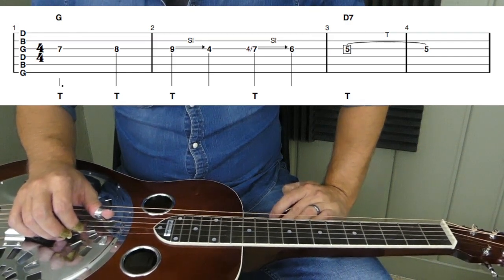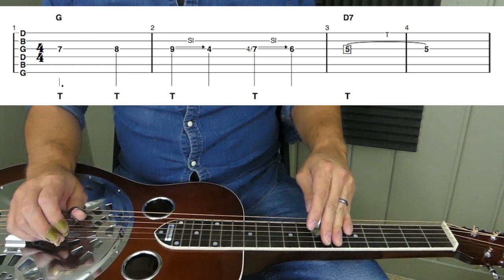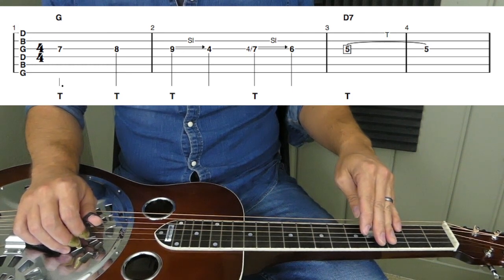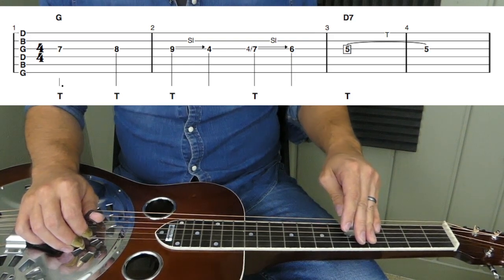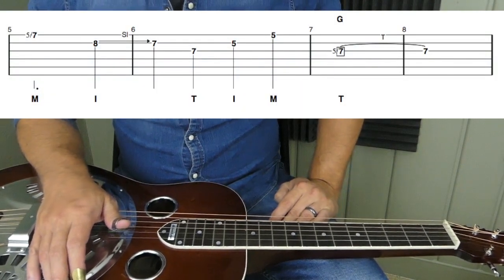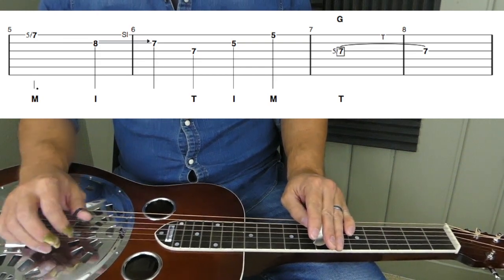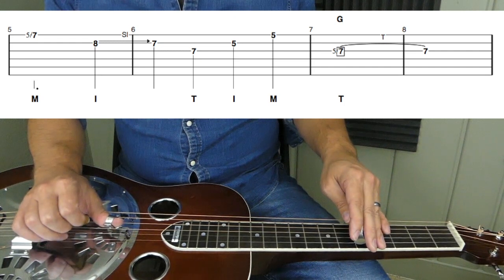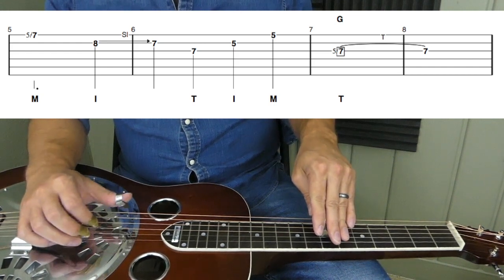"Just a Closer Walk with Thee" | Dobro Lesson Preview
Build on the melody of the gospel song, "Just a Closer Walk with Thee."  This lesson really focuses on going up the neck via the third and first strings.

- 39 minute Video Lesson (5 files)
- 2 Tablatures
- 2 Backing Tracks

Sign up to my email list to get notices when new lessons are released.